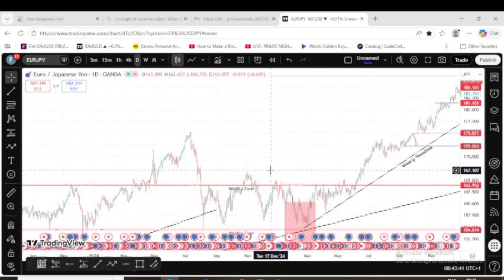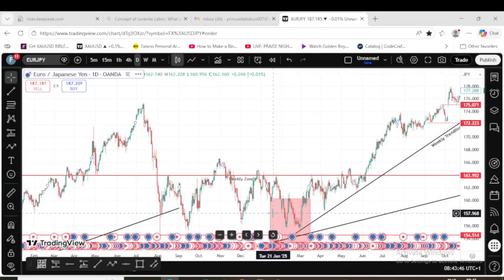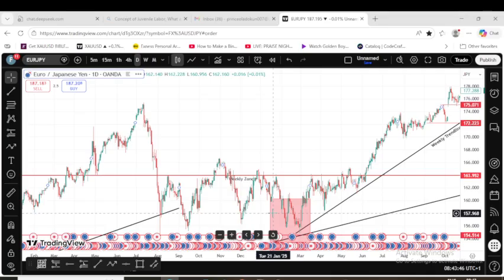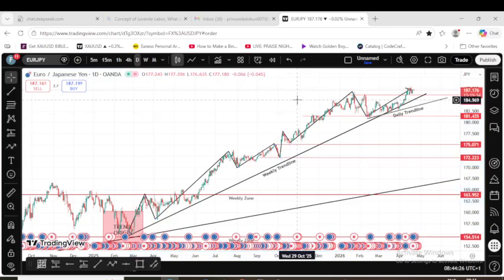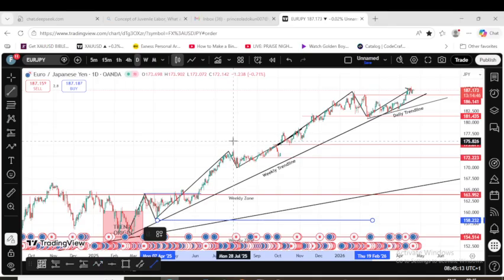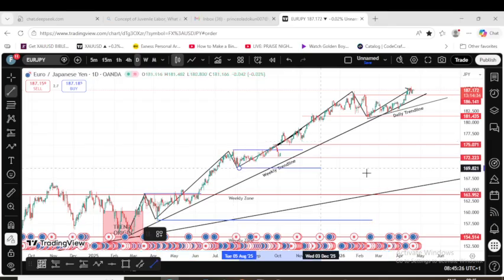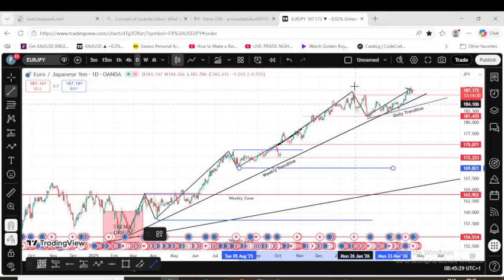03 How to Identifying Trend Origin & Market Structure EURJPY 2026 04 22